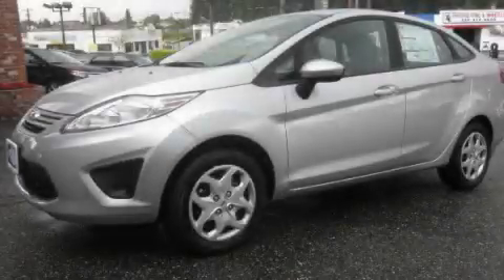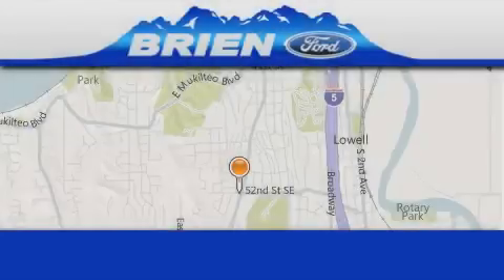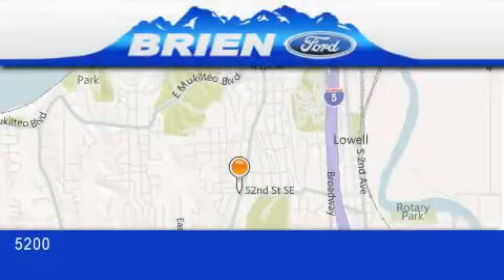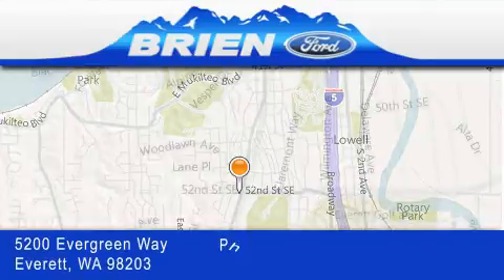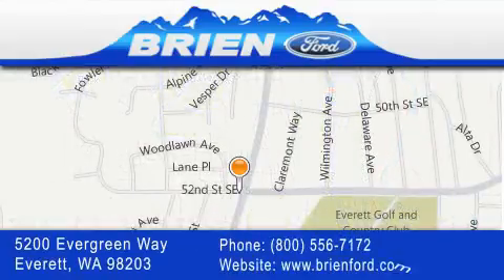2011 Ford Fiesta Everett WA 98203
Year : 2011
 Make : Ford
 Model : Fiesta
 Engine : 1.6L 4CYL
 Trans . : Automatic
 Exterior : Ingot Silver
 Miles : 25
 Interior : Charcoal
 Brien Ford
 5200 Evergreen Way
 Everett , WA 98203
 2011 Ford Fiesta Everett WA